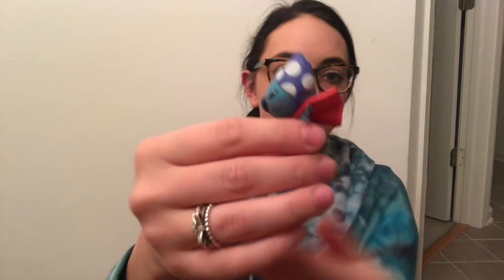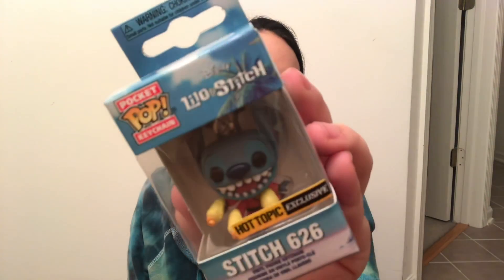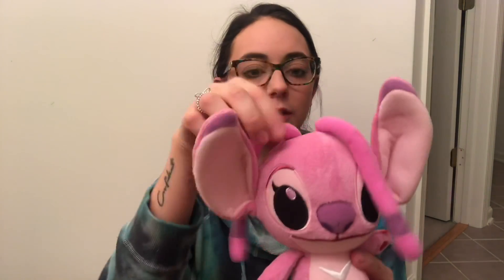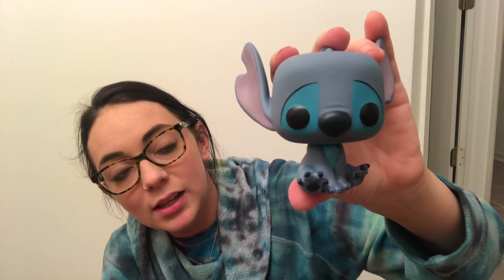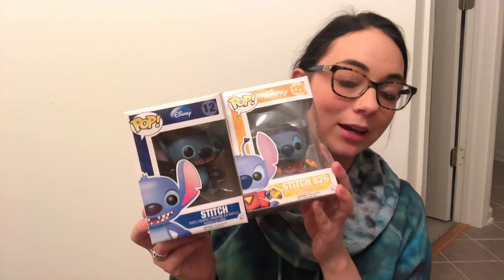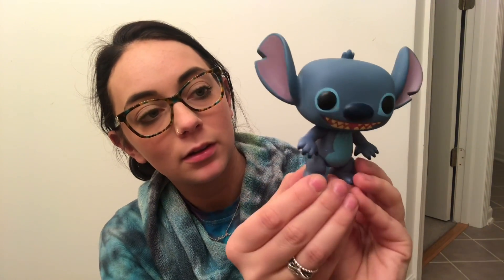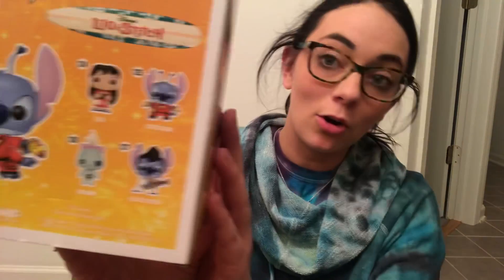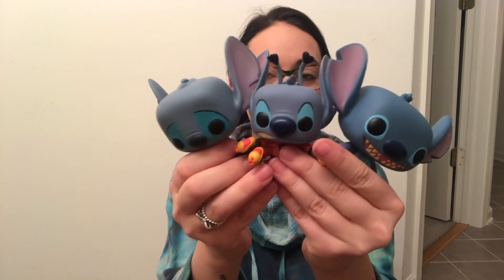Hot Topic Lilo & Stitch Treasure Box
Watch me open this AWESOME mystery box!!! Stitch is my fav Disney character, so I was sooo stoked about this box!